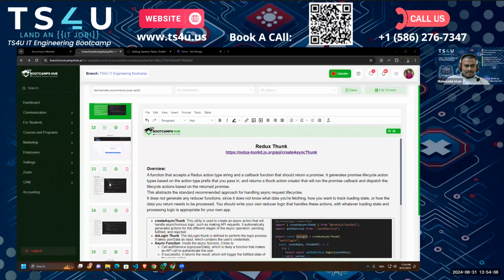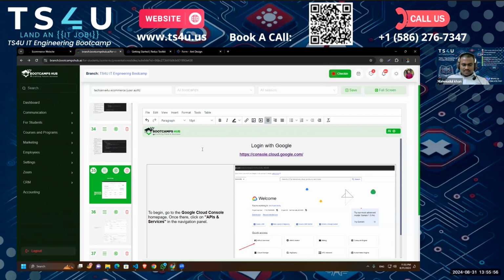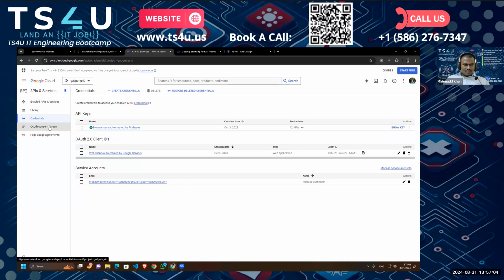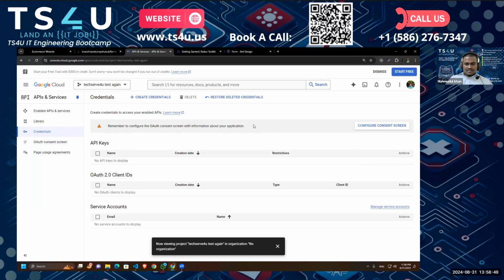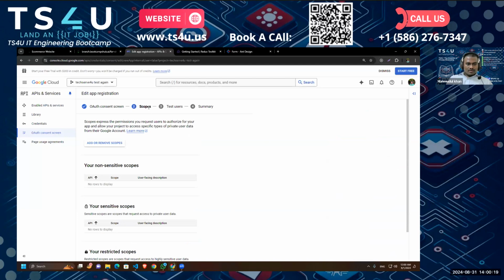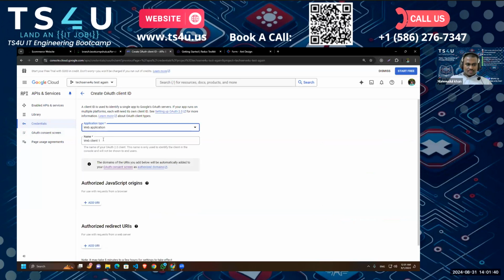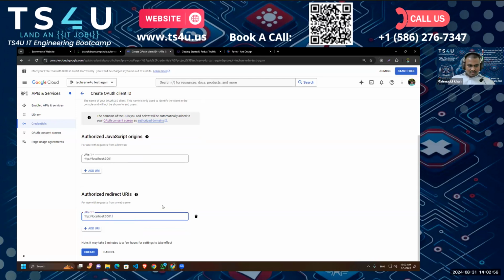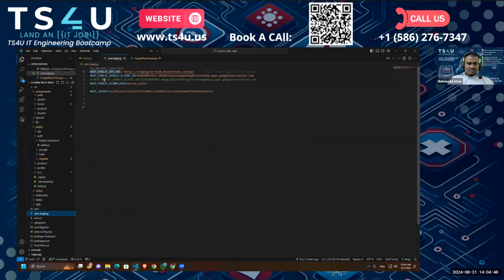How to Get a Google OAuth Client ID for Free (2024)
1. Google login functionality provides third-party authentication, making it convenient for web applications, especially in e-commerce projects.

2. To implement Google login without using third-party authentication frameworks, access the Google Authentication URL provided by Google in the documentation.

3. Begin by creating a project in the Google Cloud Console and selecting the project in the dashboard.

4. Navigate to Credentials in the Google Cloud Console and set up the consent screen for your application.

6. Save and continue through the scopes section, where you can specify the permissions you request from users.

7. Skip setting scopes for now and proceed to create credentials, selecting OAuth client ID for a web application.

8. Enter the authorized JavaScript origins and authorized redirect URL, where users will be redirected after authorizing with Google.

9. Create the client ID and securely store it in your environment file, ensuring it is not made public or shared in version control.

10. Communicate with backend developers to ensure the same client ID is used in both frontend and backend components of the application.

11. Check and confirm the redirect URL before setting up the Google client ID to ensure seamless integration of Google authentication in your application.

In this step-by-step tutorial, we will guide you through the process of obtaining a Google OAuth Client ID for free in 2024. Whether you are a developer looking to integrate Google services into your application or just starting with OAuth 2.0, this video is perfect for you!

We will cover:
- Understanding what a Google OAuth Client ID is and why you need one
- How to create a Google Cloud Platform account
- Navigating the Google Cloud Console to generate your OAuth Client ID
- Configuring your OAuth consent screen
- Tips for securely managing your credentials

By the end of this video, you will have your own Google OAuth Client ID and a better understanding of the authentication process.

Our Office address:
30500 Van Dyke, Ste- 201